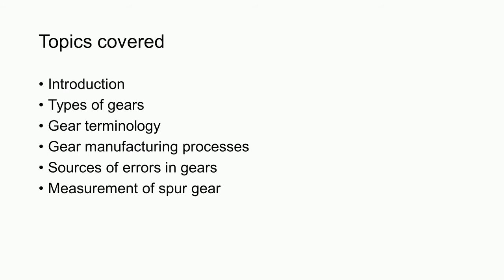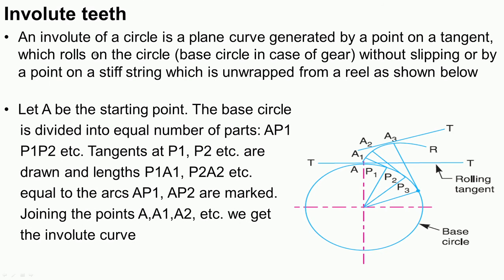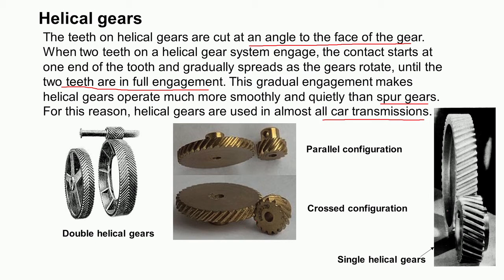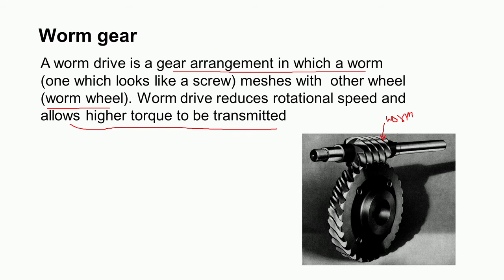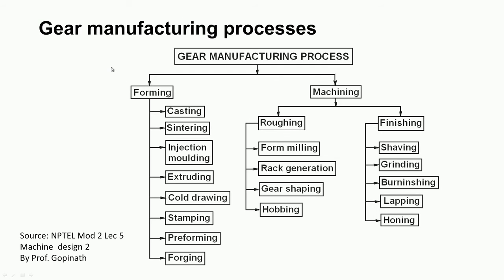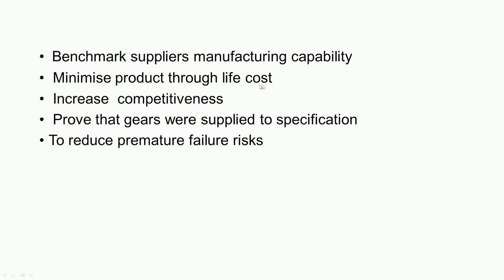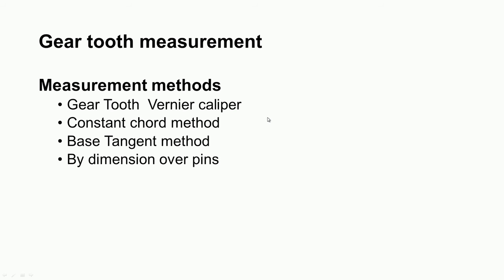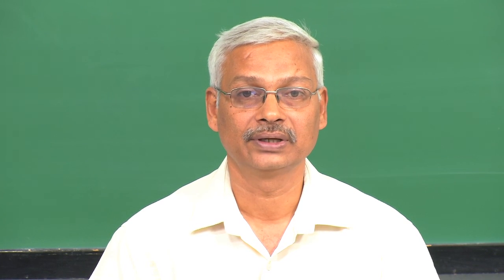Introduction to gears